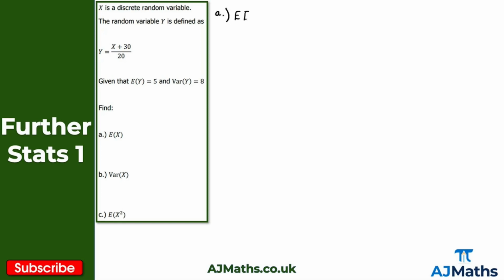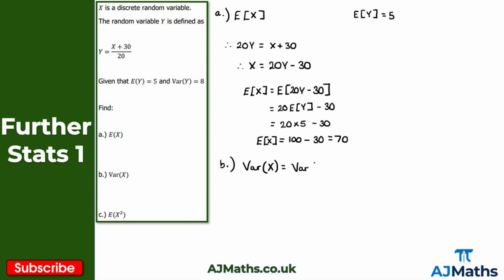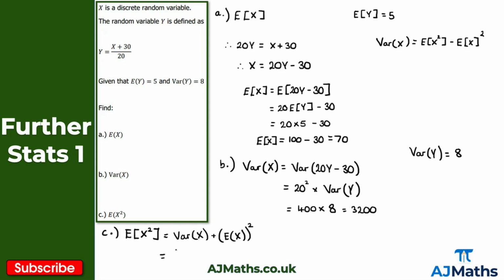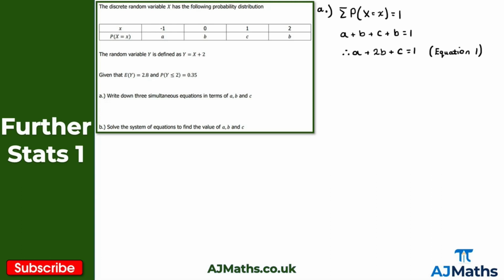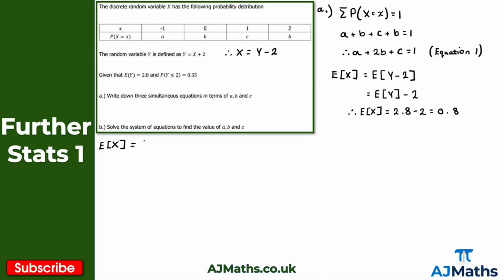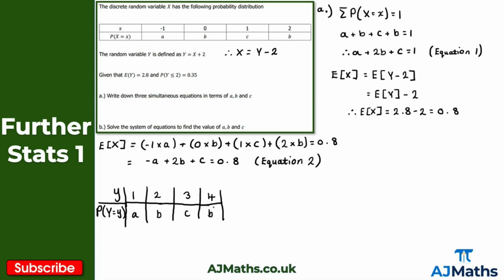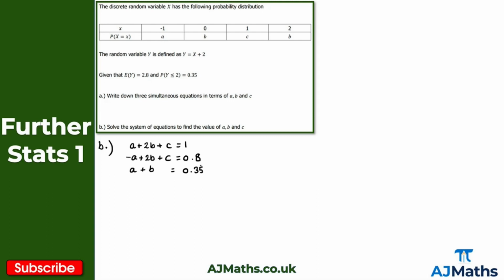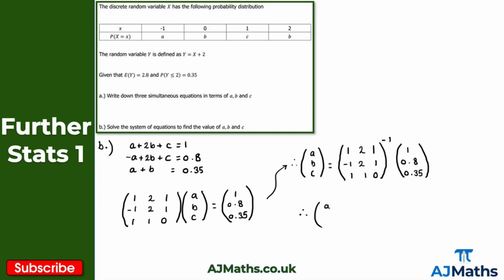A Level Further Maths | Further Stats 1 | Solving Problems Involving Random Variables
In this lesson, we will take a look at solving problems involving discrete random variables for Further Statistics 1 from Edexcel A-Level Further Maths. This is part of the Edexcel A-Level Further Maths FS1 module. Perfect for Edexcel, OCR, AQA, and other UK exam boards.

Timestamps:.